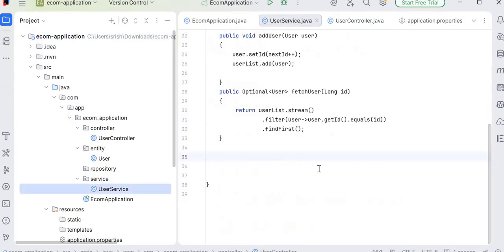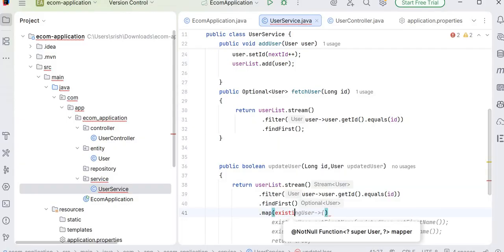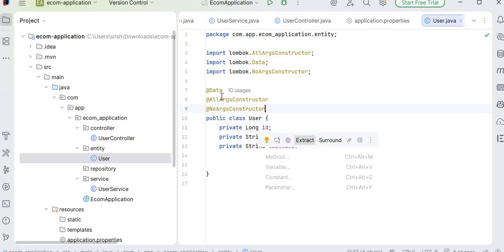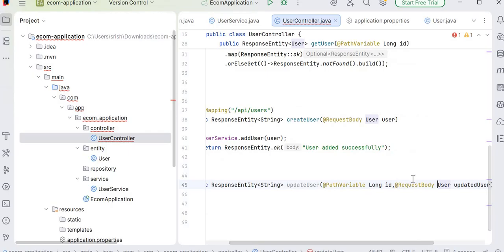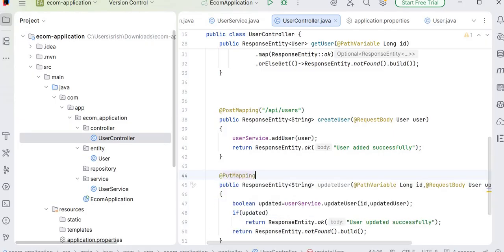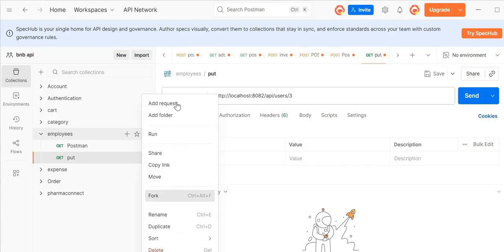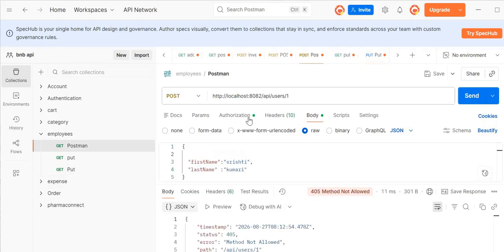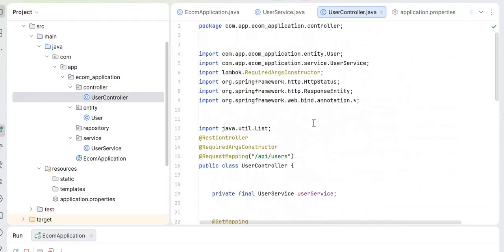Part 2 Spring boot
Continuation of spring boot project